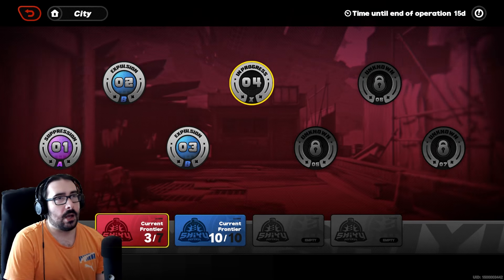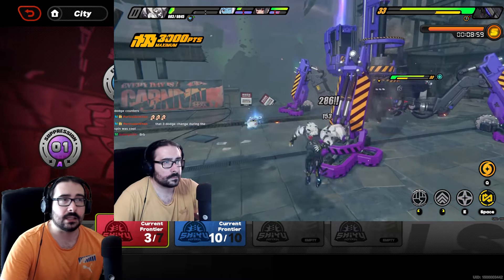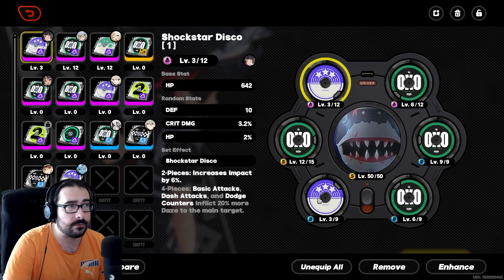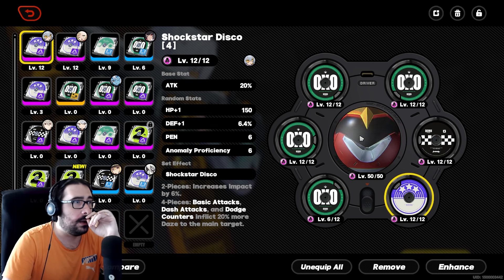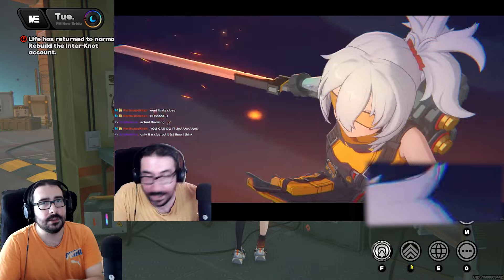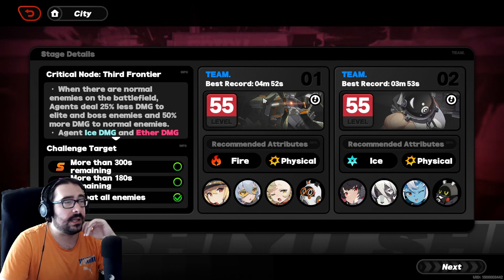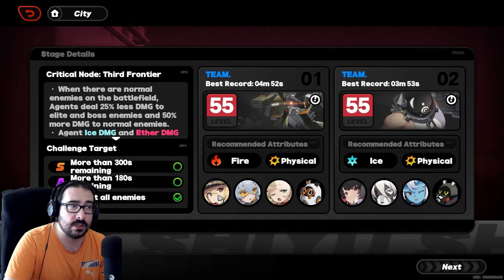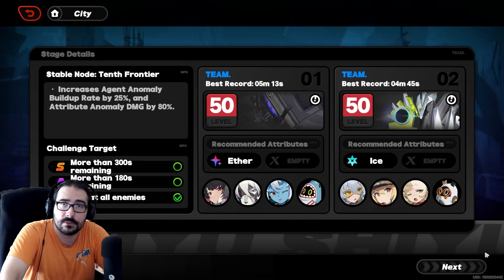NO CD REQUIRED! IMPORTANT SHIYU TIPS FOR PROGRESSING | Zenless Zone Zero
Timestamps:
00:00 - Intro
00:35 - Why i didnt farm CDs
03:15 - Character Showcase
06:22 - CD Dismantle Takes
09:16 - Soukaku's Problem & Nicole Value
12:00 - Tips for Critical Shiyu Clears
12:54 - Why parry might not be always good
15:34 - Agent Party Positions are important
16:58 - Shiyu 10 Clear Explanation
17:51 - Outro

🖥️ Current PC Specs :
CPU: Ryzen 7 7800X3D
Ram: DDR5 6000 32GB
GPU: NVIDIA RTX 4070